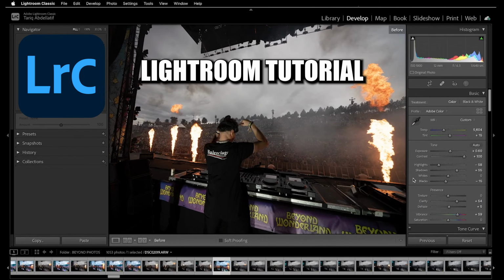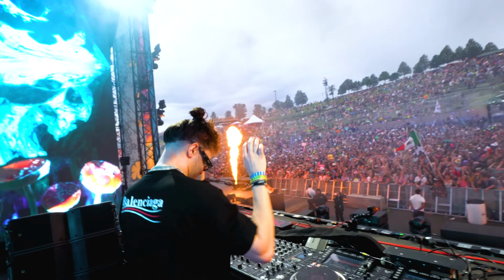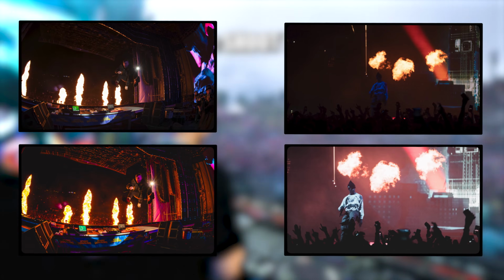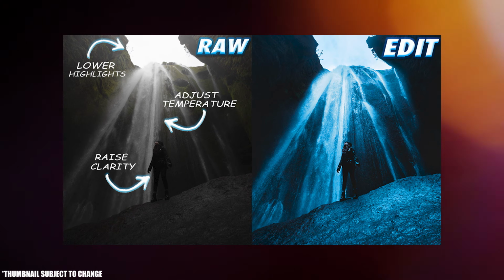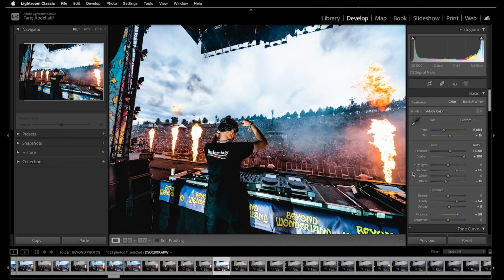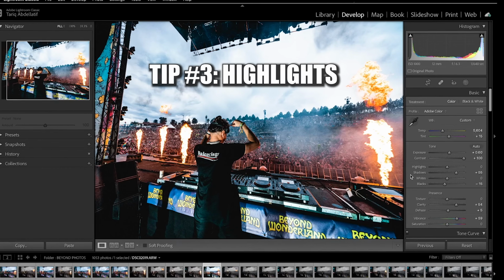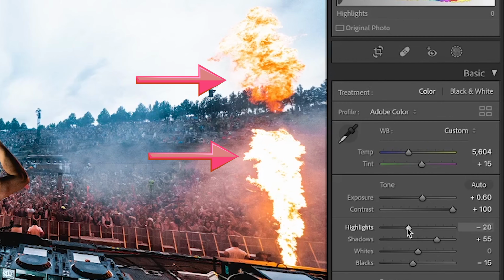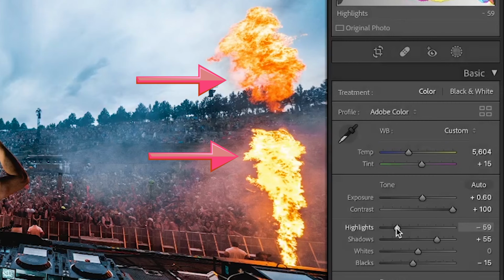Exposing & Editing Concert Photography PYRO (Lightroom Tutorial) 🔥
In this One Minute Lesson I explain the best editing trick when your photos feature PYRO 🔥

I also explain two important tips that you need to focus on before uploading your photos into Lightroom to ensure they are properly exposed in camera, this includes the exposure triangle.

MUSIC PHOTOGRAPHY & VIDEOGRAPHY GEAR:
Rode VideoMic Pro+
Sony A7R III
Sony/Zeiss 24-70mm F4
Sony 16-35mm F2.8
Sony 70-200mm F2.8
Sony 12-24mm F4
Canon 8-15mm F4 Fisheye
Canon to Sony Metabones Adapter
Extra Batteries
External Flash
Gary Fong Diffuser
Joby GorillaPod 3K Kit
Remote Shutter

⬇️ ADDITIONAL VALUE